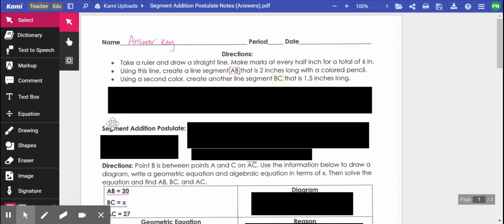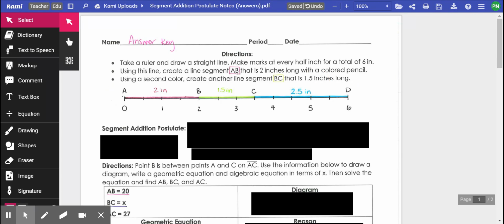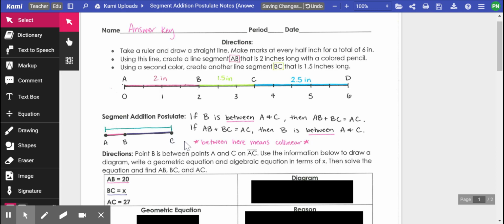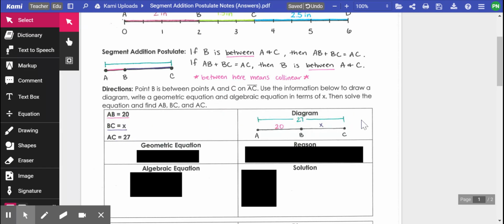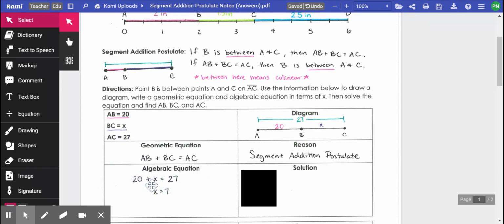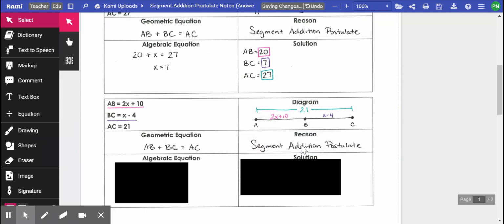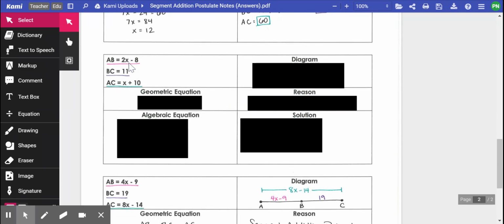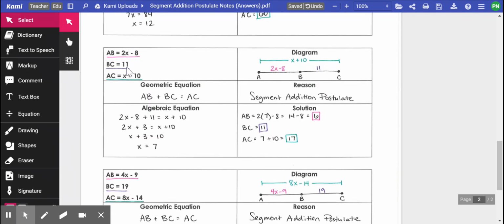Segment Addition Postulate Notes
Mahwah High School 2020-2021